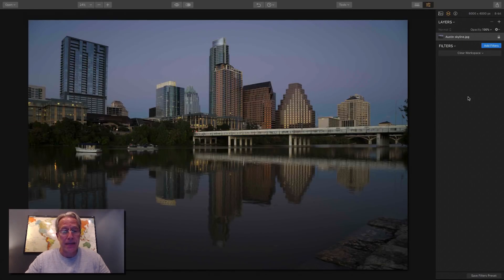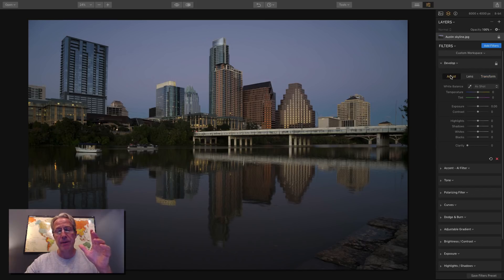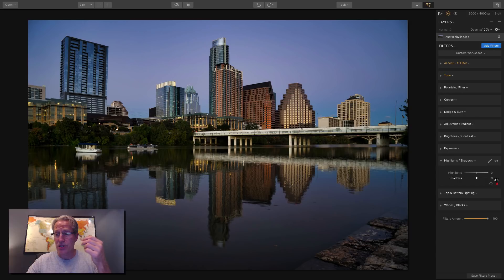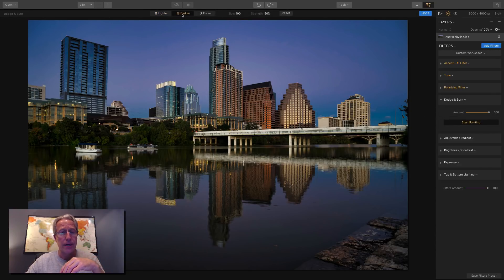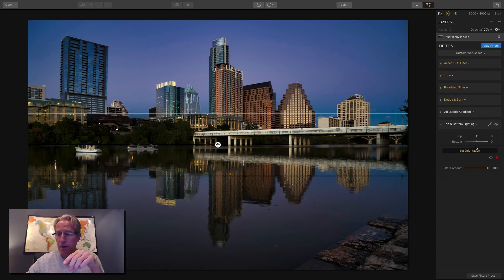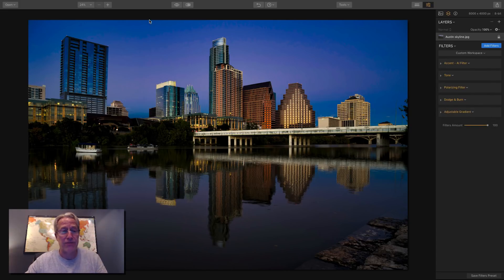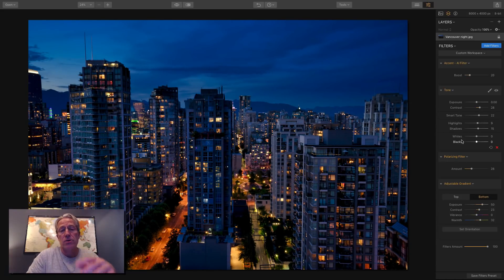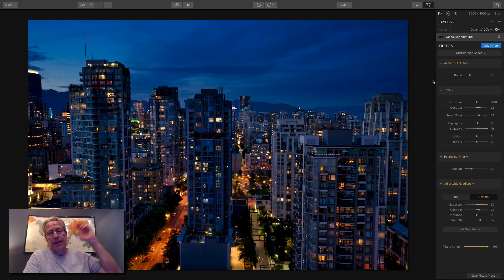Luminar 2018 Tutorial, Part 8: Controlling the Light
There are so many filters in Luminar 2018. Have you ever wondered which ones are the best at controlling the light in your images? Then this video is for you! I walk through 12 different filters that help you manage the light in your photos (yes, 12!) and discuss which ones I use and why, and which ones I ignore (and why).

I demonstrate and discuss the benefits of the ones I consider the best while showing you how to take advantage of them. I really think you will enjoy this.